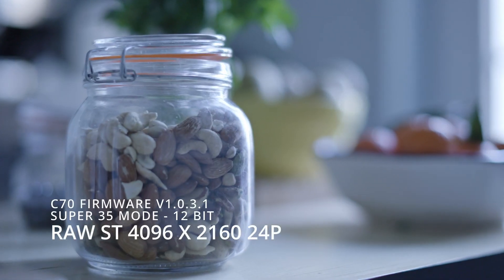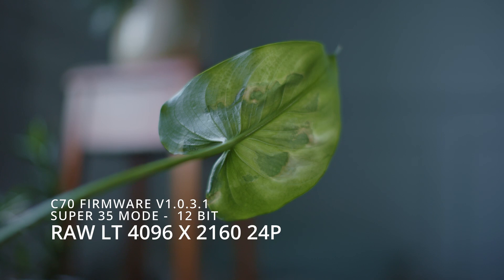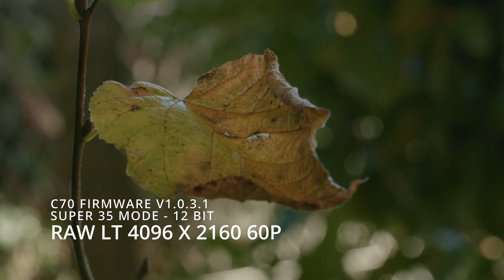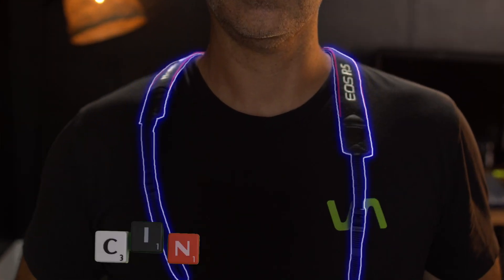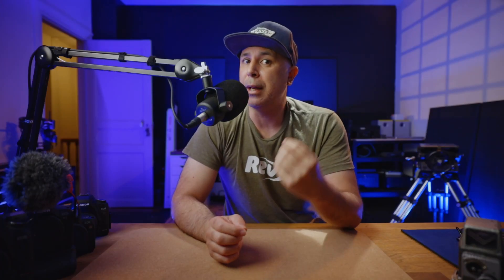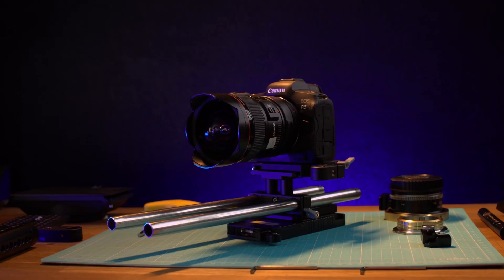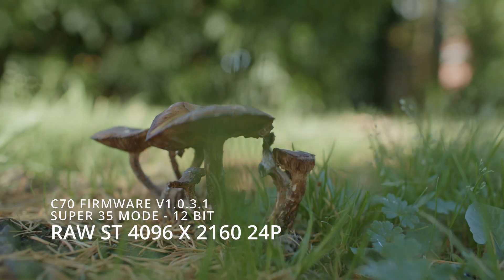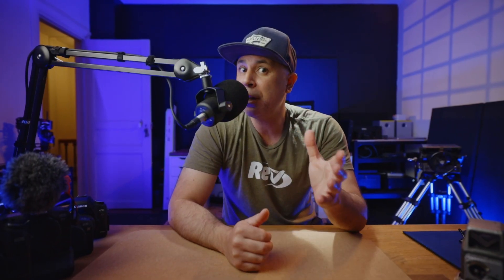Canon C70 Firmware Update Version 1.0.3.1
Hey Dudes
Canon did it they updated the Canon C70 Firmware to Version 1.0.3.1.
The camera now can shoot RAW.

Canon has released a new firmware update for the C70 that adds 4K RAW internal recording at up to 59.94P, as well as a couple of other features.

C70 users can now record 4K RAW internally in Canon’s Cinema RAW Light. You can also record XF-AVC proxies at the same time.

This video explains what resolutions and frame rates you can record in Canon’s Cinema RAW Light. You have the option of recording 4096 x 2160 in RAW ST or RAW LT. You can only record 4K DCI at 59.94p or 50p in RAW LT. RAW ST is only available in frame rates up to 29.97p.

The data rates are still pretty reasonable for recording in both RAW ST and RAW LT.

You can also record 2048 x 1080 RAW at up to 59.94p in a cropped Super 16mm mode. In this Super 16mm mode, you have the choice of recording RAW HQ, RAW ST, or RAW LT.

You are going to need a reasonably fast SD card to record 4K Cinema RAW Light. A V90 card is required if you want to record internal RAW. I think a lot of people thought that the C70 wouldn’t be able to record RAW internally given the fact that it uses SD media.

Full Firmware Details
Firmware Version 1.0.3.1 incorporates the following fix and enhancements:

Adds support for the Cinema RAW Light recording modes
Resolution: 4096 x 2160, 2048 x 1080
Bit Depth: 12 bit
Frame rate: 59.94P, 50.00P, 29.97P, 23.98P, 25.00P, 24.00P

Adds [Frame Recording] modes

Adds [Interval Recording] modes

Caution:

Firmware version 1.0.3.1 is for updating EOS C70 cameras running firmware version 1.0.0.1 – 1.0.2.1. If your camera’s firmware is already version 1.0.3.1, it is not necessary to update the firmware. Once the camera is updated to the latest version, it cannot be restored to a previous version.
Please refrain from loading menu settings generated using the most recent firmware version to a product running an old firmware version, as doing so may affect camera operations.